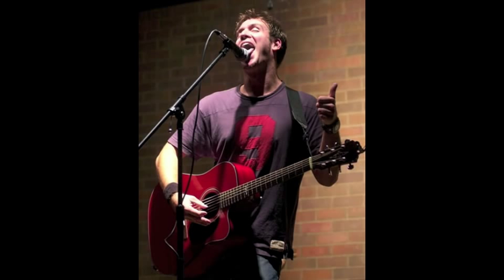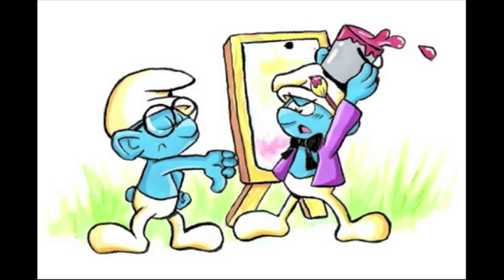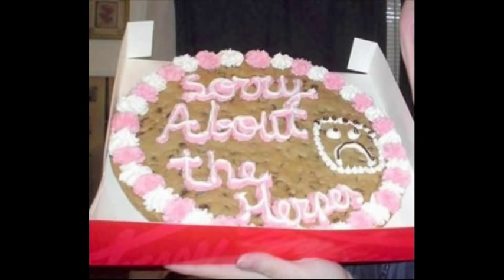Love song by stephen lynch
Antoher Stephen Lynch song

Lyrics

If i had a hammer

If I had a hammer, I'd build a house for two.
And if I had a sailing ship, I'd take a trip with you.
And if I had a poets hand, I'd write a verse for thee.
And if I had the painter's touch, on canvas you'd be.

But I don't have a hammer
And I dont have a ship
So I can't build a house
And we can't take a trip

And I'll never be a poet
Nor have the painter's grace
So I'll never write you a verse
Nor immortalize your face

And also I have herpes...